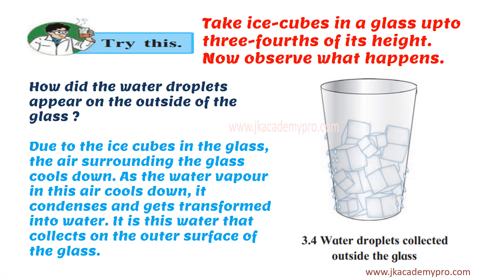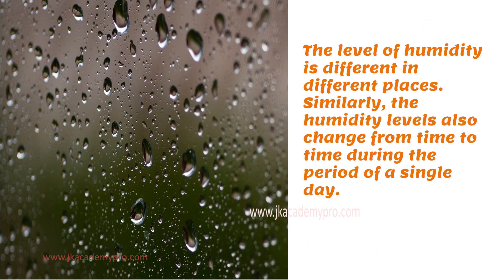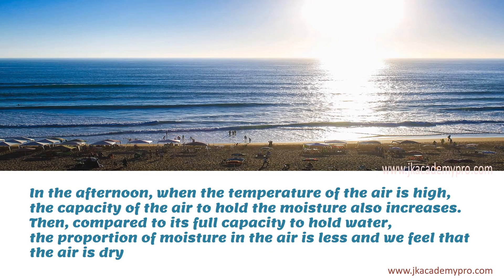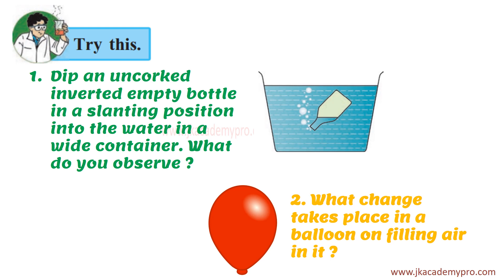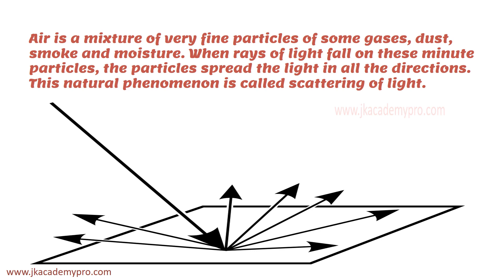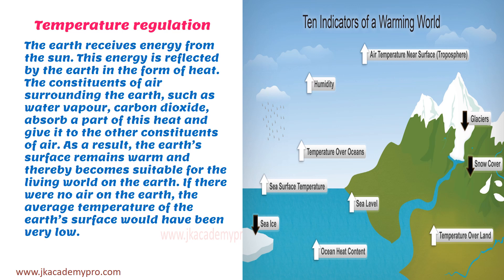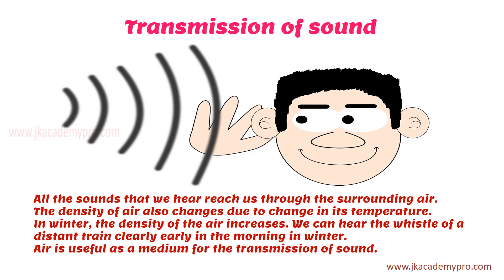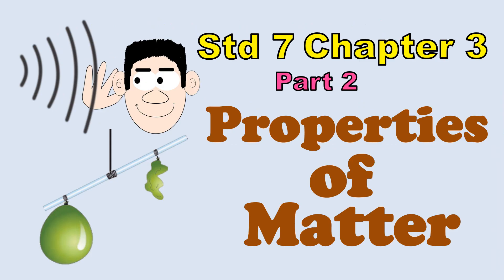7th Science Chapter 3 Properties of Natural Resources Part 2 (std 7th class 7th lesson 3) in English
In this video you will find the easy and detailed explanation of 7th Science Chapter 3 Properties of Natural Resources Part 2 (std 7th class 7th lesson 3) in English